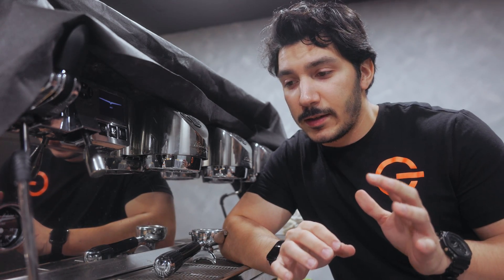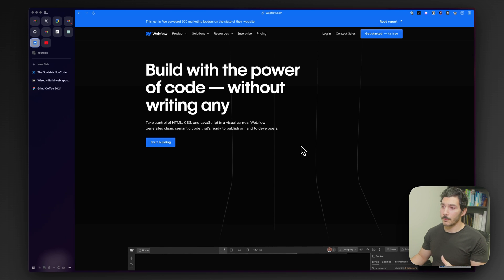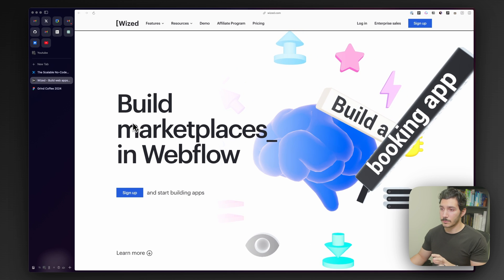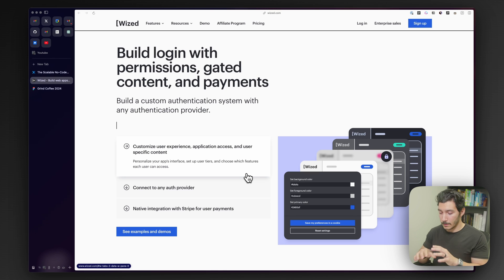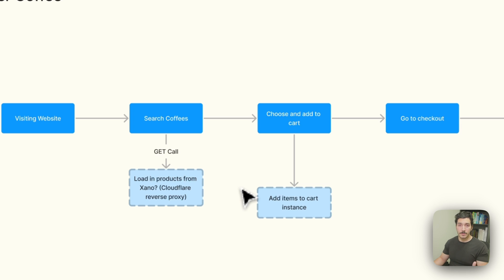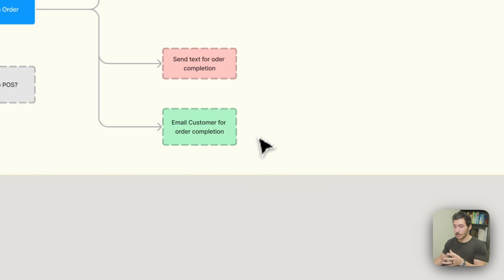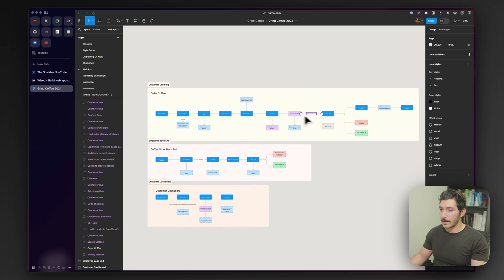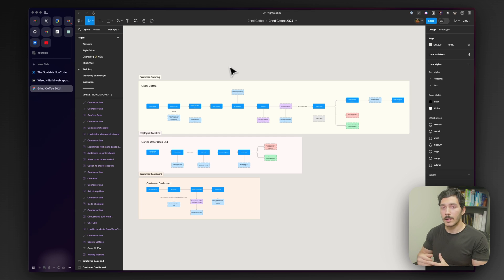Webflow Wized and Xano Web App for Online Coffee Orders Pt 1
Follow along while we build an MVP web app for our brick and mortar business using Webflow, Wized and Xano. We will go through the tools we are using and why, then take you through each phase. Learn how building web apps for your business can enhance your customer's experience.

Click here for free training on building a brand platform for your business. I don't pitch anything in there, just to help you get started!